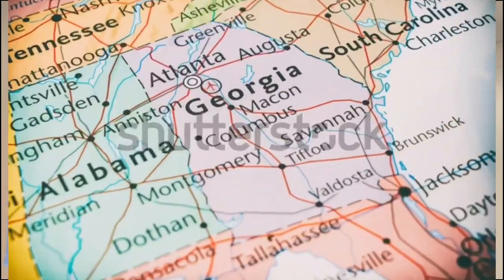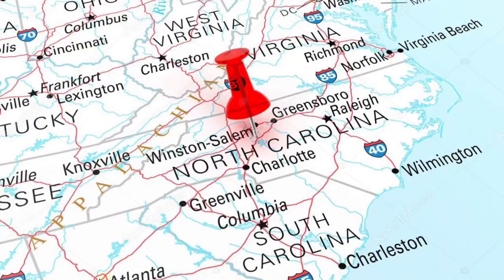How much money do I need to study in the United States? What to know